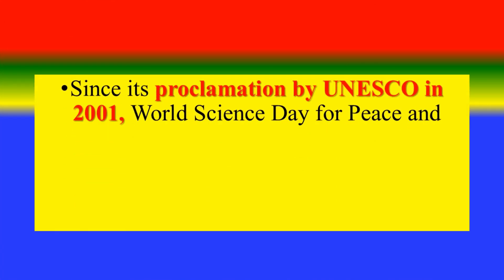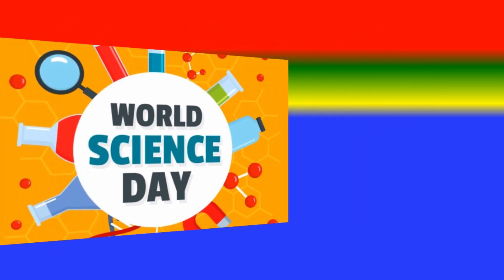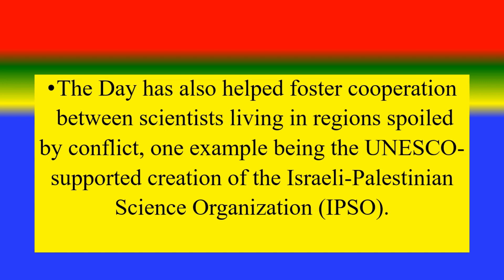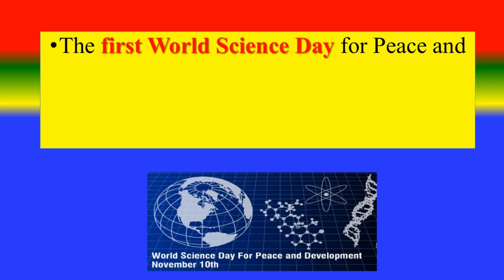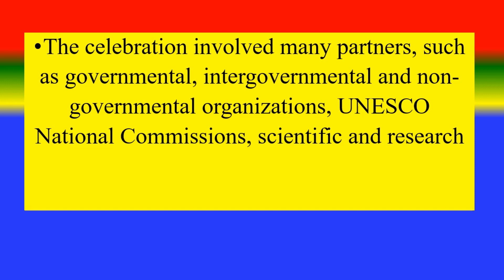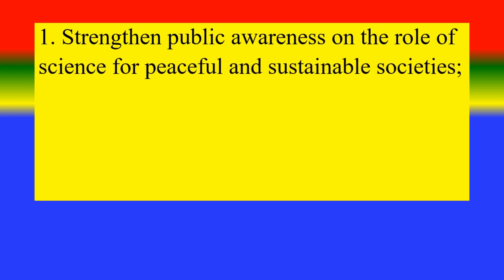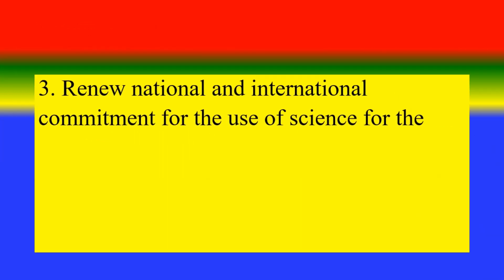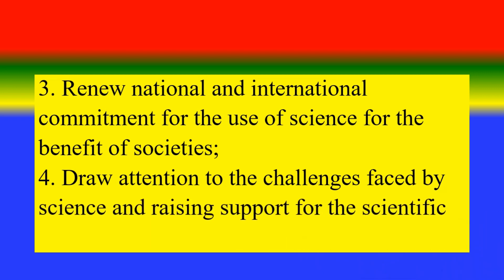WORLD SCIENCE DAY FOR PEACE AND DEVELOPMENT - 10 November 2025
what is world science day for peace and development?
TOPICS
PSYCHOLOGY